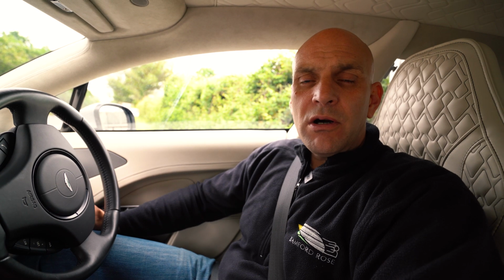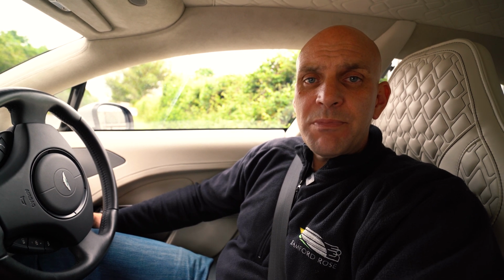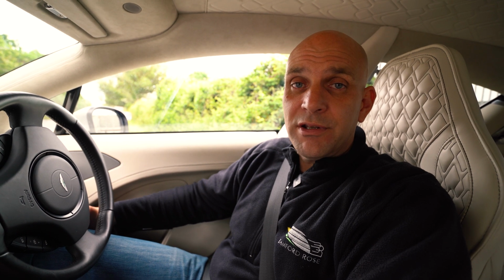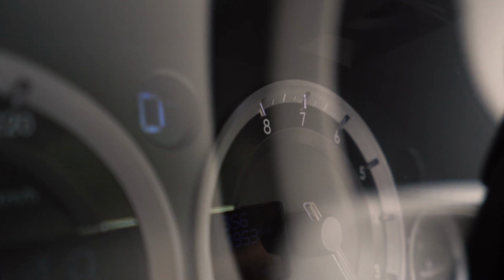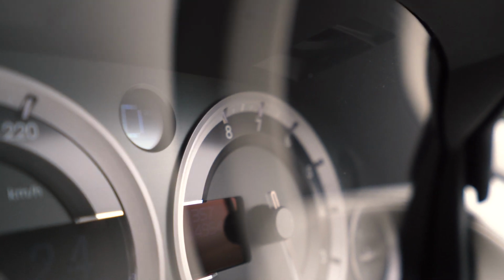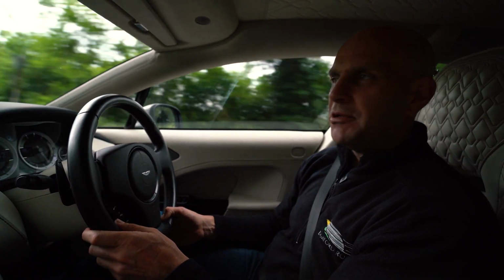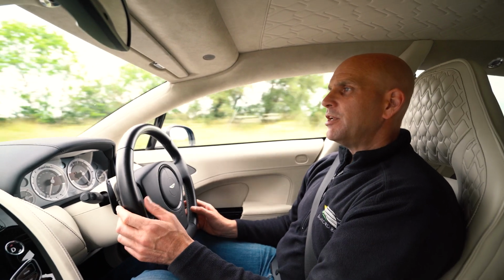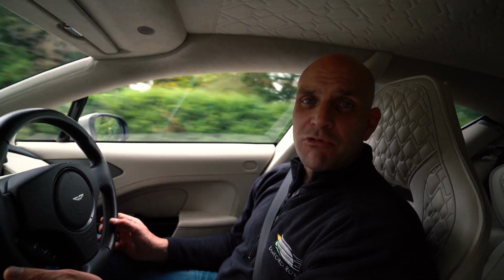Is the lazy gear change and throttle response normal on my Aston Rapide S? QOTW #108